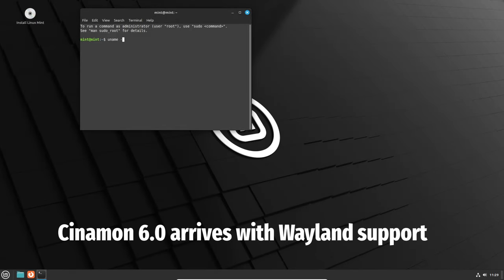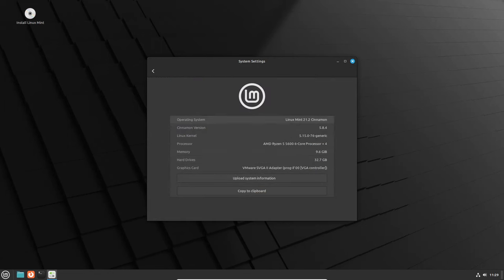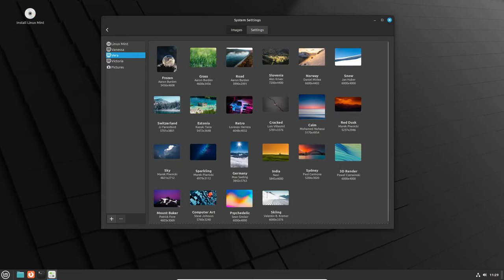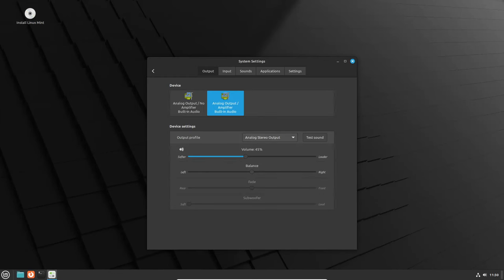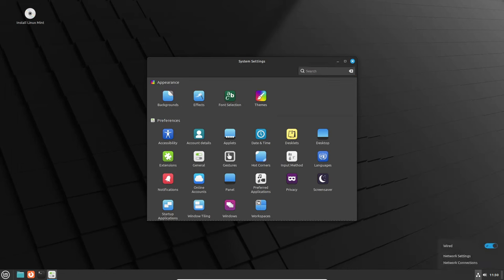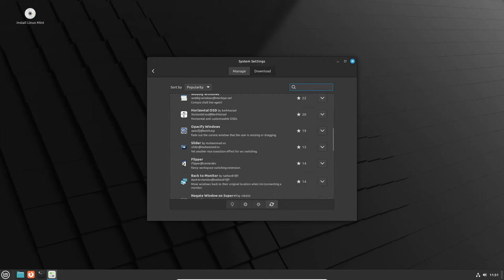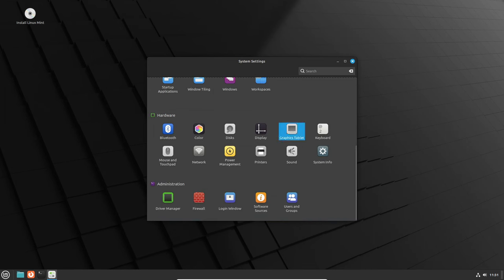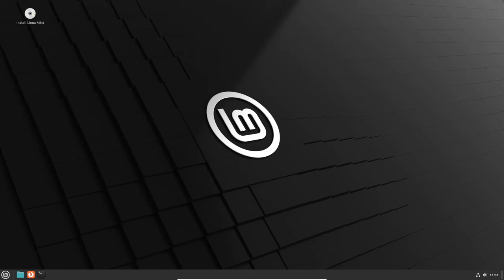Cinnamon 6.0 Arrives with Initial Wayland Support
Work on the Cinnamon 6.0 is over and the final release landed today on GitHub, so it’s my pleasure to guide you guys through some of the most important changes included in this major update to Linux Mint’s in-house desktop environment.